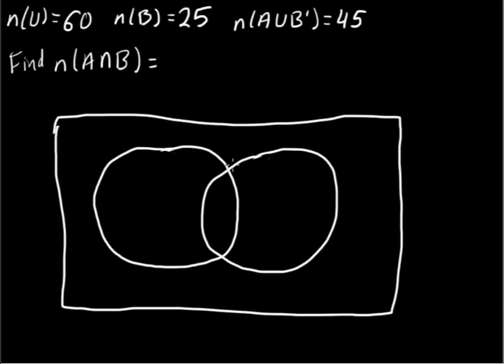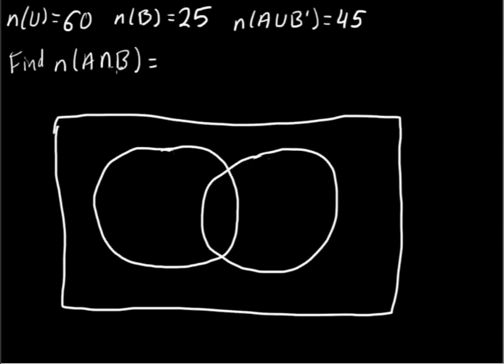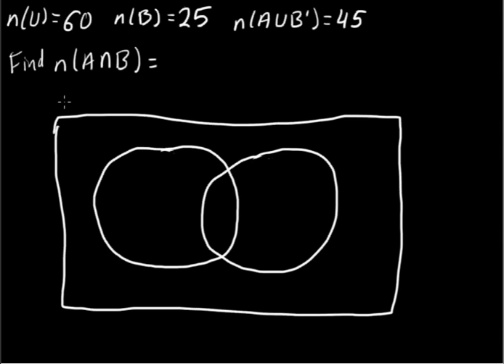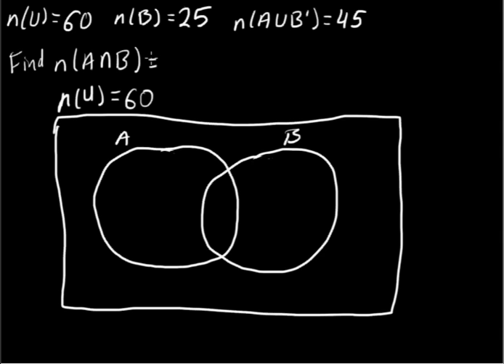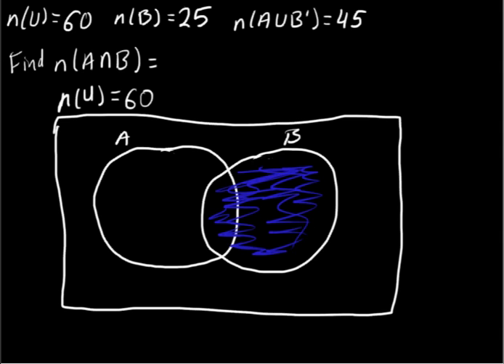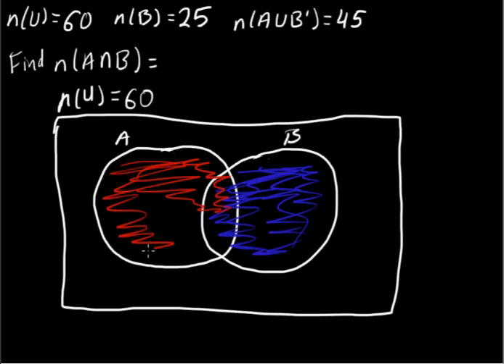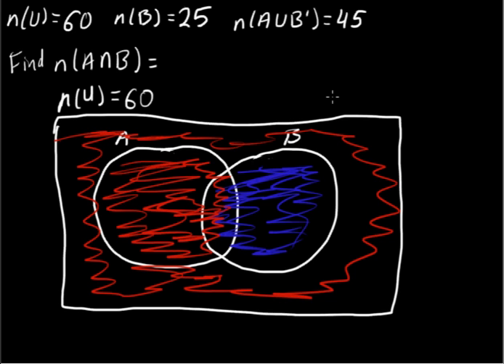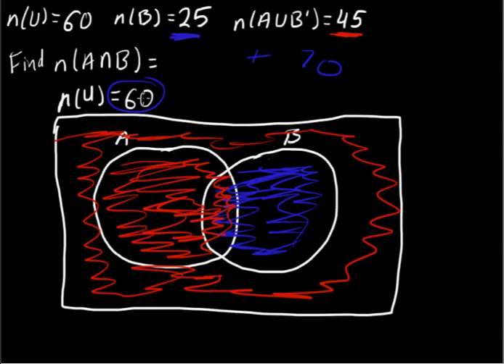Chapter 1 #2 - Sets, Partitions, and Tree Diagrams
Let A and B be subsets of a universal set U: n(U) = 60, n(B) = 25, and n(A U B') = 45. Find n(A ∩ B).